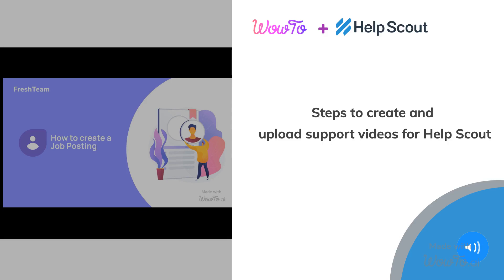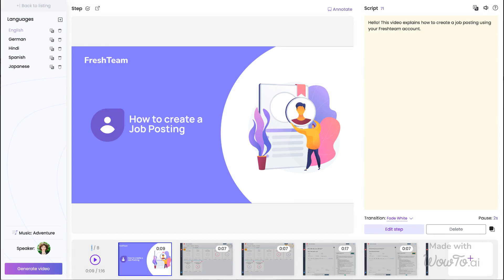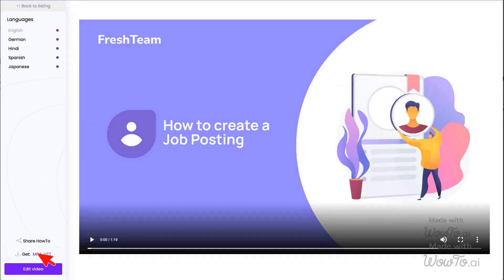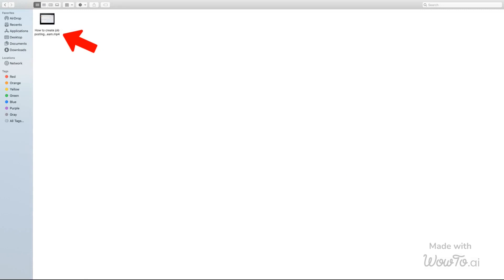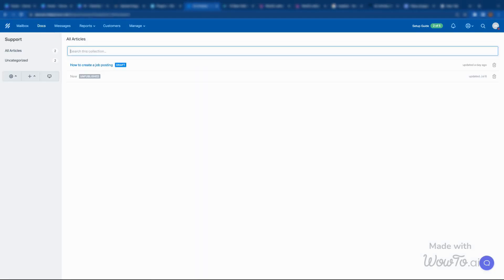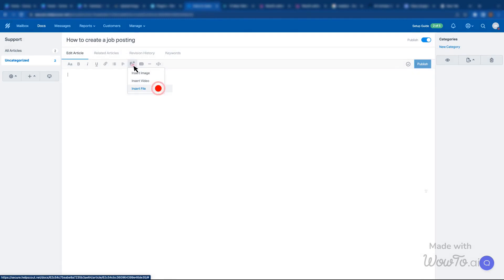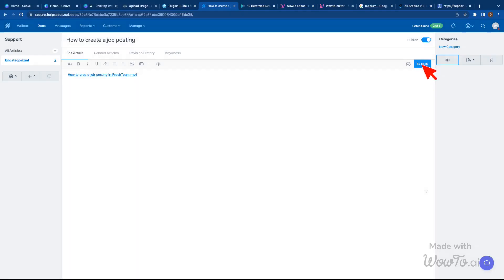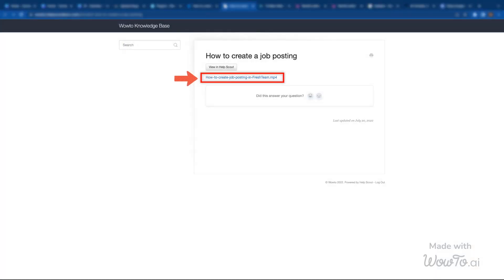Create and share videos for Help Scout Portal with WowTo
Make your Help Scout portal engaging with WowTo videos.

Steps

*Go to your WowTo dashboard and open the project you want to export.
*Click the "Generate video button" and then the 'Download Mp4 button' to download your WowTo video.
*Log in to Help Scout and select the ‘Docs’ option from the top bar.
*Create a new article or open an existing support article.
*In the top toolbar menu, select the "Insert image or video option."
*A dropdown list will appear; click on the option “insert file.”
*Select the video from your system you want to upload.
*Your selected video is now uploaded to your Help Scout Support article.
*Click on the publish button to save changes and deploy content.
*Click on the video file link to view your WowTo Video.